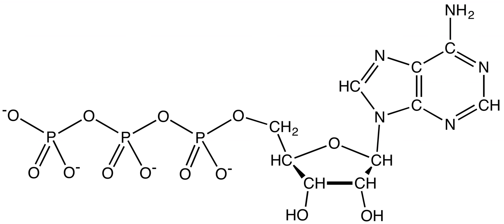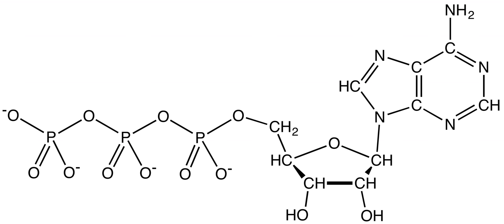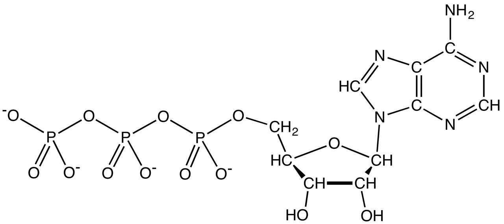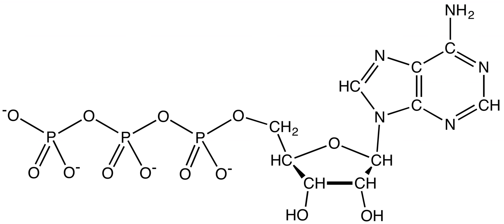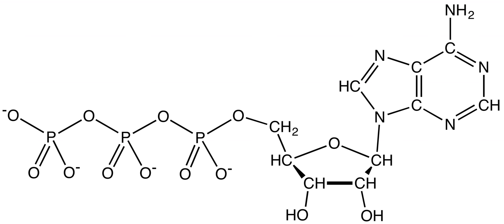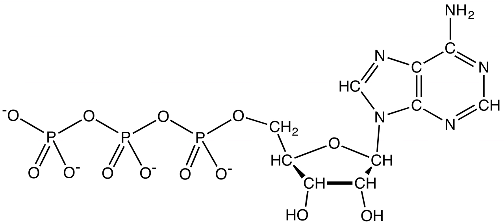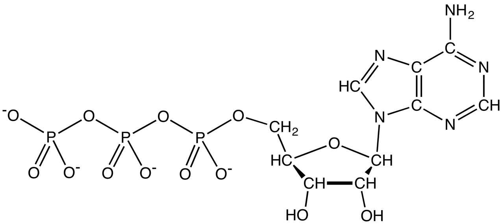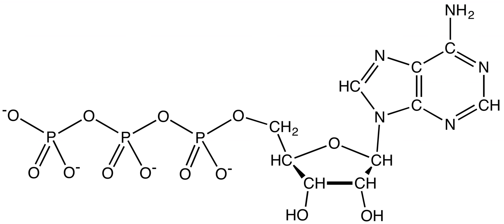Adenosine triphosphate | Wikipedia audio article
This is an audio version of the Wikipedia Article:
Adenosine triphosphate

SUMMARY
Adenosine triphosphate (ATP) is a complex organic chemical that provides energy to drive many processes in living cells, e.g. muscle contraction, nerve impulse propagation, chemical synthesis. Found in all forms of life, ATP is often referred to as the "molecular unit of currency" of intracellular energy transfer.  When consumed in metabolic processes, it converts either to adenosine diphosphate (ADP) or to adenosine monophosphate (AMP). Other processes regenerate ATP so that the human body recycles its own body weight equivalent in ATP each day.  It is also a precursor to DNA and RNA, and is used as a coenzyme.
From the perspective of biochemistry, ATP is classified as a nucleoside triphosphate, which indicates that it consists of three components: a nitrogenous base (adenine), the sugar ribose, and the triphosphate.